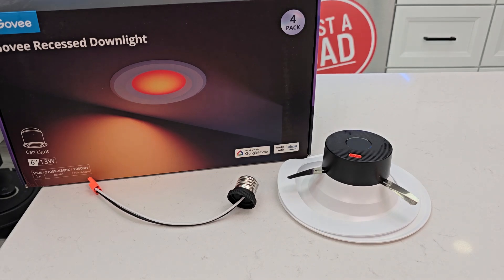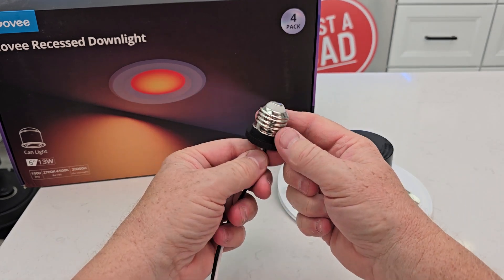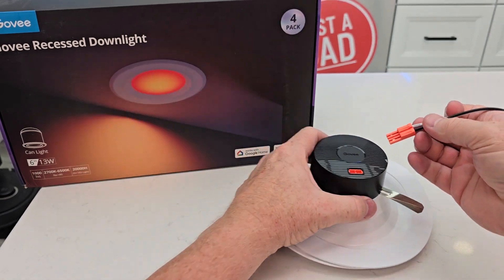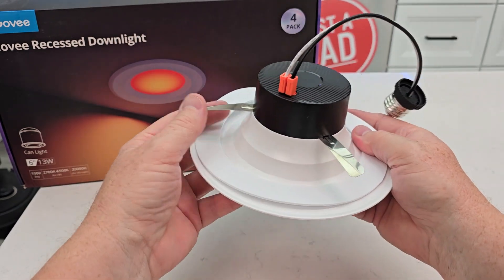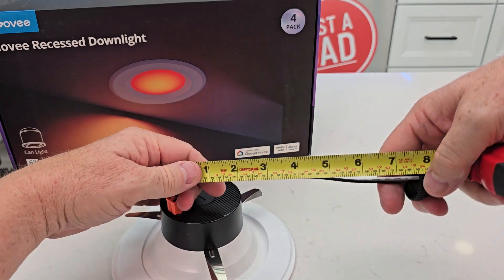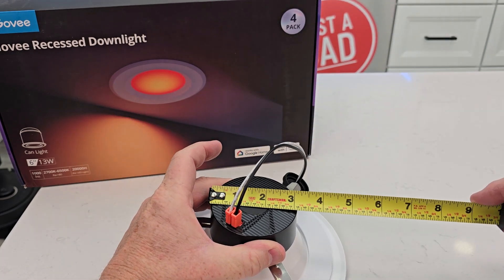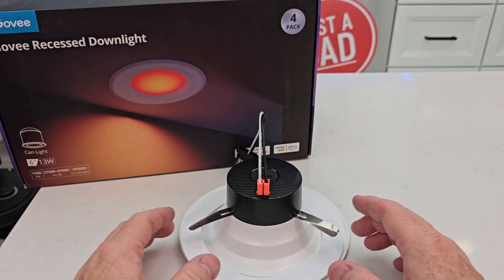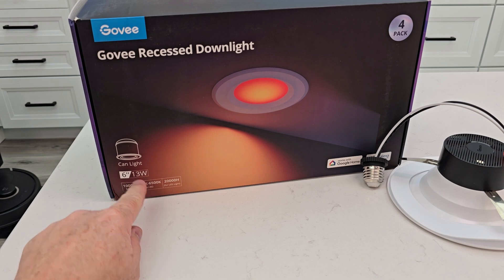Govee 6" Recessed Downlight 4 pack UNBOXING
Govee 6" Recessed Downlight 4 pack

What comes in the box.  How it works.  Size of light and cable.  What app you need.